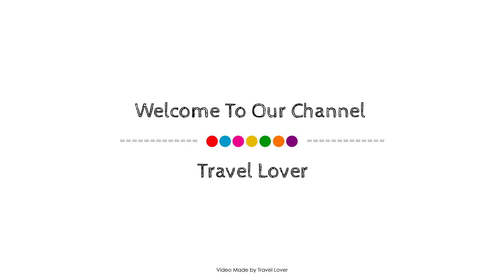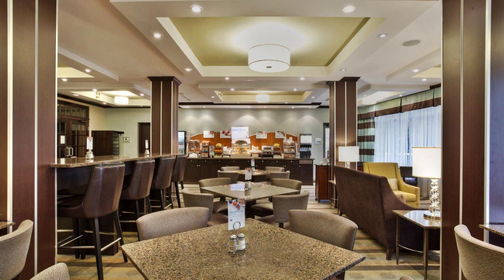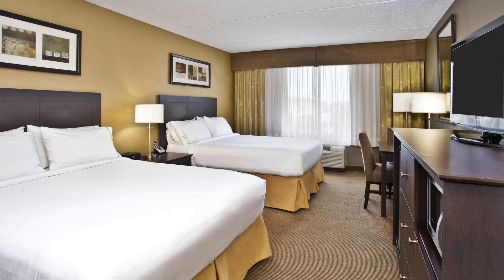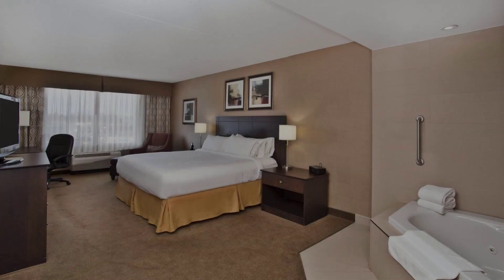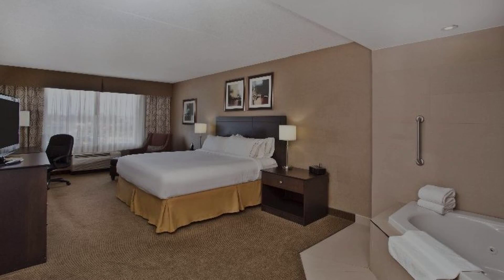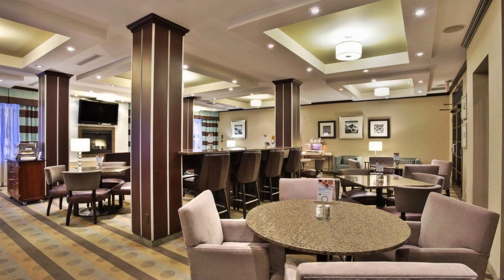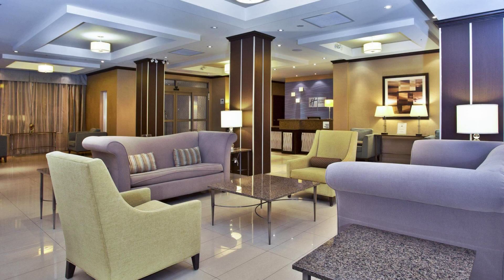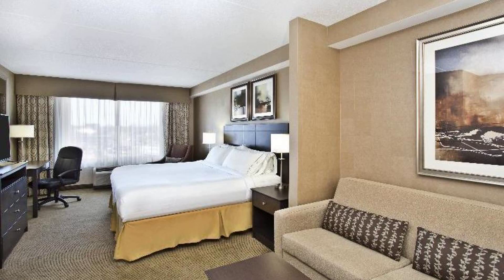Holiday Inn Express Hotel & Suites Kingston, Kingston (ON), Canada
About Property:
Holiday Inn Express Hotel & Suites Kingston is a popular choice amongst travelers in Kingston (ON), whether exploring or just passing through. Offering a variety of facilities and services, the hotel provides all you need for a good night's sleep. Service-minded staff will welcome and guide you at the Holiday Inn Express Hotel & Suites Kingston. Designed for comfort, selected guestrooms offer television LCD/plasma screen, non smoking rooms, air conditioning, heating, wake-up service to ensure a restful night. The hotel offers various recreational opportunities. Convenience and comfort makes Holiday Inn Express Hotel & Suites Kingston the perfect choice for your stay in Kingston (ON).
Searching For
1. Holiday Inn Express Hotel & Suites Kingston - Kingston (ON)
2. Holiday Inn Express Hotel & Suites Kingston - Kingston (ON) Virtual Tour
3. Holiday Inn Express Hotel & Suites Kingston - Kingston (ON) Rooms
4. Holiday Inn Express Hotel & Suites Kingston - Kingston (ON) Amenities
5. Holiday Inn Express Hotel & Suites Kingston - Kingston (ON) Videos
6. Holiday Inn Express Hotel & Suites Kingston - Kingston (ON) Offers
7. Holiday Inn Express Hotel & Suites Kingston - Kingston (ON) Deals
Audio Credit:
Track Title: Reasons To Hope
Artist: Reed Mathis